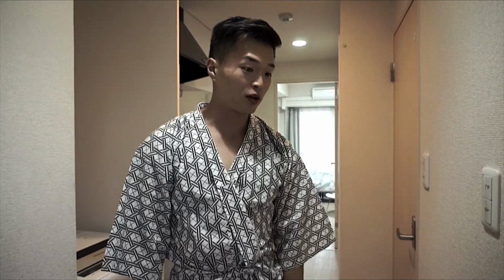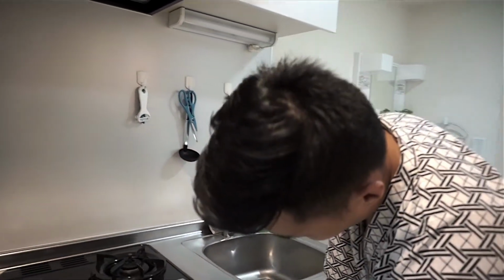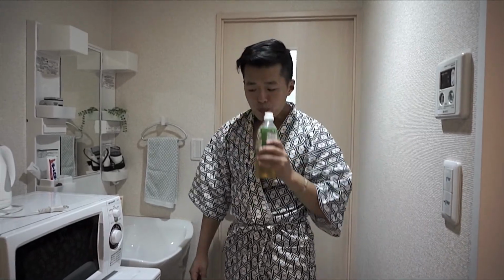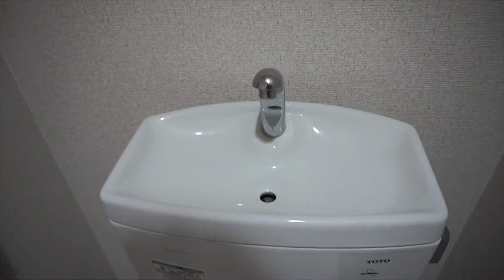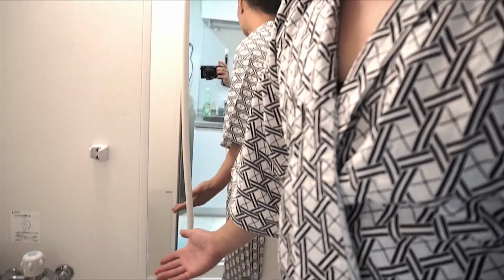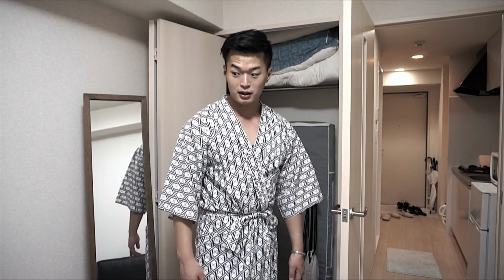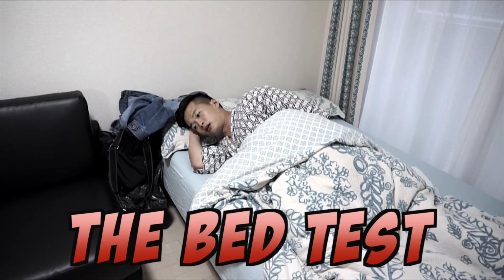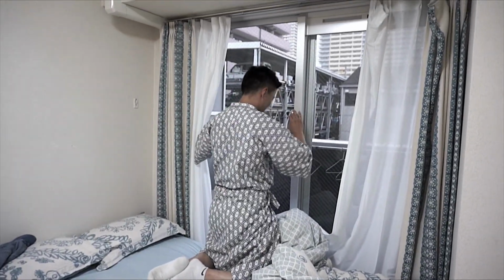JAPAN Apartment/House Tour Osaka, CHEAP Japan Airbnb in Dotonbori, Top Osaka Attractions Castle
In this episode, we give you a tour of another affordable airbnb, this time in the beautiful city of Osaka. A more laid back version of Tokyo but with equally as much to offer. Watch our video for an insight of airbnb in this amazing city with endless things to do.

This airbnb was very affordable (we paid $56CAD/5000YEN per night, perfect for budget travelers like us), centrally located, clean and the hosts were very accommodating! Located 10 mins away from Dotonbori. It is a typical Japanese house/apartment enough for 2-3 friends or a small family.

››› $26-60 per night depending on time of the year

USE THIS LINK TO GET $45 OFF YOUR FIRST AIRBNB

OUR FAVOURITE OSAKA ATTRACTIONS:
››› Umeda Sky Building 梅田スカイビル
››› Dontonbori 道頓堀
››› HozenjiTemple 法善寺
››› Pokemon Center
››› Shinsekai 新世界
››› Den-Den Town
››› Shitennoji 四天王寺
››› Osaka Castle

TIPS/ADVICES
›››We would recommend staying at an accommodation around Dotonbori, Namba or DenDen Town. Both are central to where all the fun touristy things are! On our second visit we stayed in Namba Town and mostly everything was walking distance away.
›››Purchase an Osaka amazing pass! This pass is a definite bang for your buck and really allows you to see what the city of Osaka has to offer. This pass allows you free access to many attractions, discounts for certain things and unlimited access to the subway!!! It was amazing!
›››Arrive to attractions EARLY in the morning. A lot of attractions can get over-crowded during prime time. Jim and I woke up early everyday and really enjoyed the quiet, peacefulness of the attractions we visited. For example, Osaka Castle and Shitennoji can get really crowded.
›››Book accommodations ahead of time especially during peak season as they get booked up fast and will be more expensive at a later date.
›››Peak season is during cherry blossom and autumn foliage times
›››Be prepare for a lot of walking!
›››Bringing a power bar - a major key if you have camera, cell phone, and etc. This is also handy if you have only one travel outlet adapter which can be very expensive ($10-$15 per adapter) to allow you to charge multiple devices.
›››For travelling groups: airbnb hands down. I found that there are more than plenty of listings around 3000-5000 yen that could accommodate 2-4 people. Far below the cost of a traditional hotel lodging.
›››Cross reference your itinerary to your potential accommodation. Google maps is a big help to figure this out. Make sure your accommodation is in close proximity to a train station.
›››My last final advice would be to CHECK THE REVIEWS!
Reading the reviews always gave me good insight on the amenities and cleanliness, the two things for me thats really important. Last thing you want is to come back to a place with dirty washrooms, no wifi, or no a/c in the middle of summer.

If anyone else has any other advice they would like to add, feel free to add it in the comment section below.

OUR CAMERA GEAR:
›››Sony A6300 Camera
›››Sigma 16mm f/1.4 DC DN Lens
›››Camera Bag
›››WaterProof Bag
›››Camera Stabilizer
›››Phone Stabilizer
›››Gorilla Pod

places to visit in osaka what to eat in osaka
attractions in osaka
hozenji temple osaka top places to visit in osaka
airbnb kyoto air bnb airbnb tips airbnb advices air b and b on a budget cheap air bnb air bnb tour japan air bnb japan apartment what a standard Japanese apartment look like what a typical Japanese apartment look like kyoto japan travel hacks travel tips tricks our japan apartment tour our Japanese apartment tour where to stay in japan airbnb in dotonbori
osaka attracitons